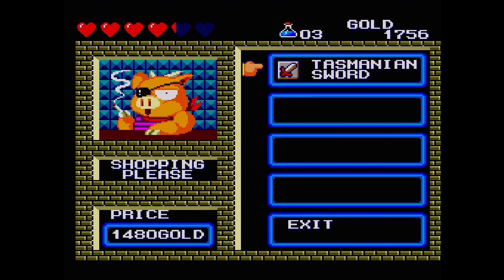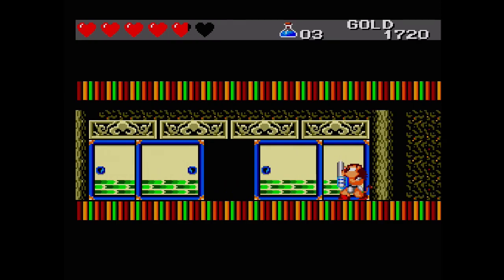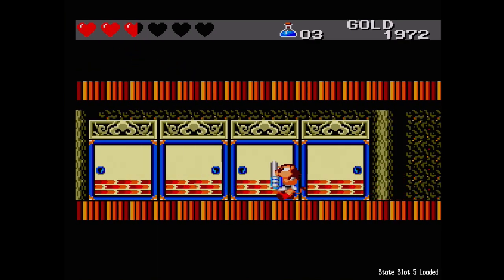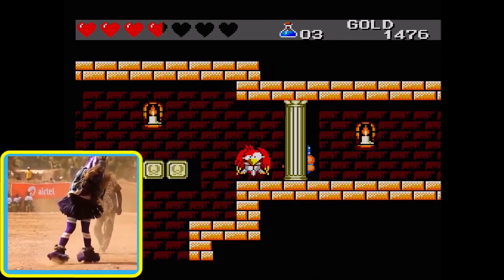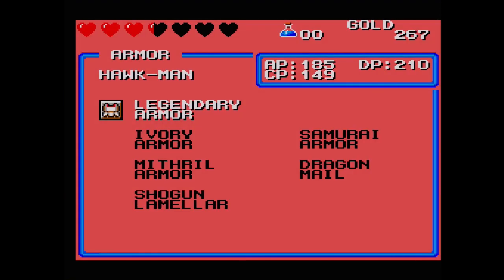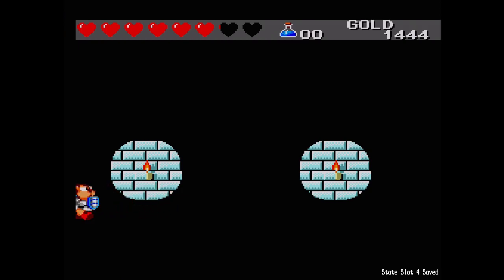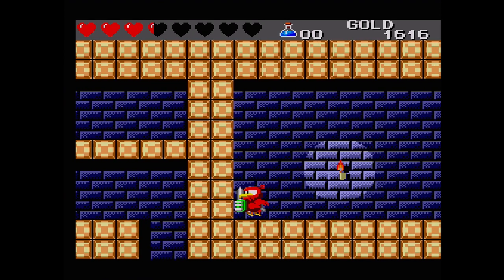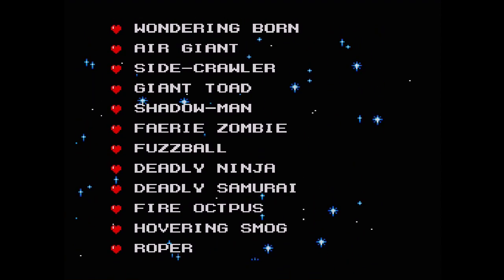Wonderboy 3 The Dragons Trap. ENDING (Sega Master System / SMS) Playthrough Co-Op Commentary. P3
Step aside Hawk-Man, Lion Man, Lizard Man and Mouse Man... Here comes PUGMAN (and Chippants!) in the much loved game of the year 1989 Master System classic, Wonder Boy III: The Dragon's Trap  by Westone Bit Entertainment.
Mecha Dragon is gonna have to grease up his rusty joints for this one!

Lighthearted banter.

Wonder Boy III: The Dragon's Trap is a platforming adventure video game by Westone as part of Sega's Wonder Boy series. Published by Sega and released for the Master System in 1989 and for the Game Gear in 1992

It was ported by Hudson Soft and released in 1991 for the TurboGrafx-16/PC Engine under the name Dragon's Curse

The game takes place after the events of Wonder Boy in Monster Land, in which Wonder Boy has been cursed by the Mecha Dragon

A remake developed by Lizardcube and published by DotEmu released in April 2017.

Wonder Boy in Monster Land, also known as Wonder Boy: Monster Land (ワンダーボーイモンスターランド Wandā Bōi Monsutā Rando),platformer video game by Westone Bit Entertainment and released by Sega in Japanese arcades in 1987 and for the Master System in 1988, The game is the sequel to the 1986 game Wonder Boy. and was followed by Wonderboy 3: The Dragons Trap.

Director: Ryuichi Nishizawa
Artist: Hiromi Suzuko and Rie Ishizuka
Released on the Master System, NES, Commodore 64, PC Engine, Amstrad CPC, ZX Spectrum, Amiga, Atari ST, mobile phones, Wii, PlayStation 3, and Xbox 360